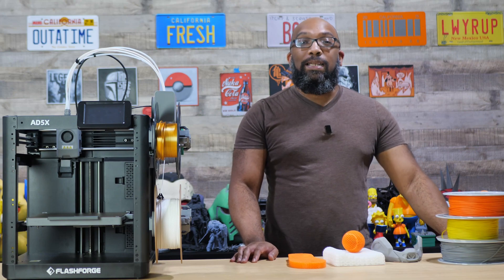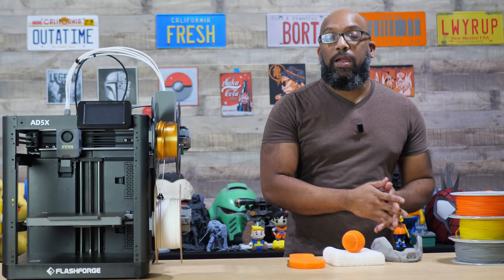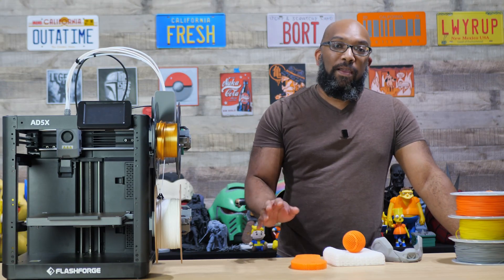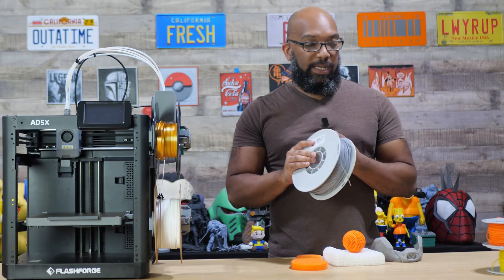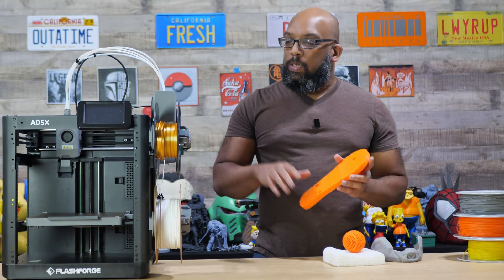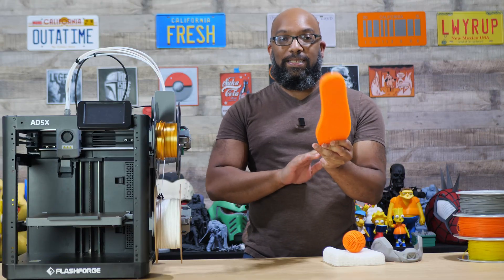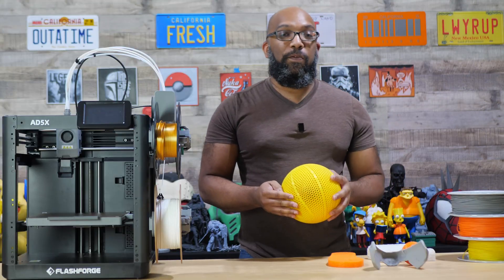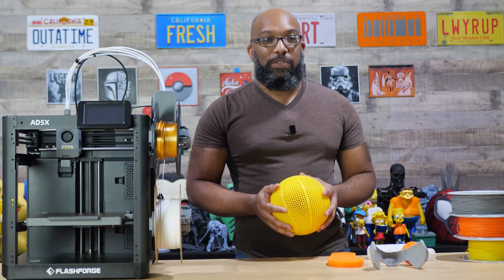Can The Flashforge AD5X Handle Synbotron's Flexible PEBA Filament?